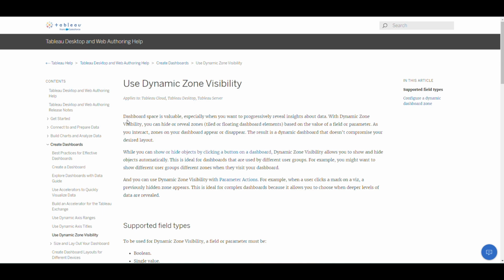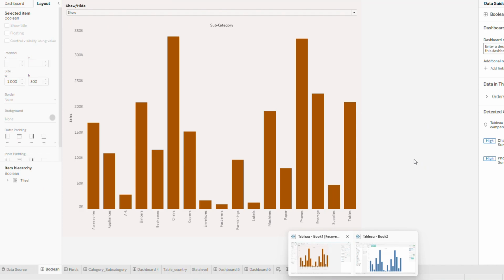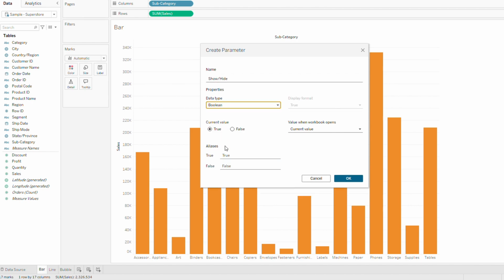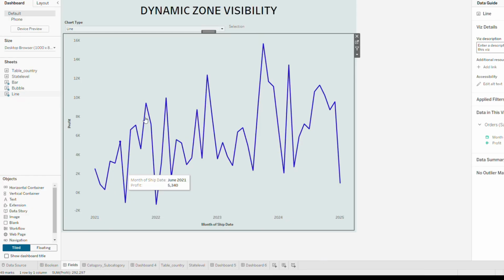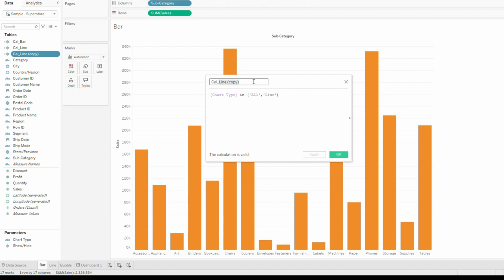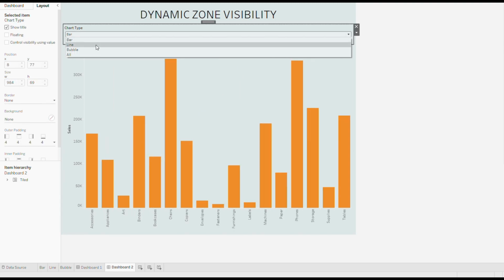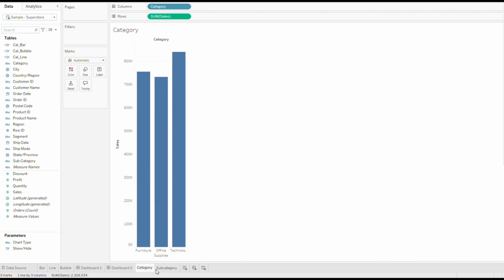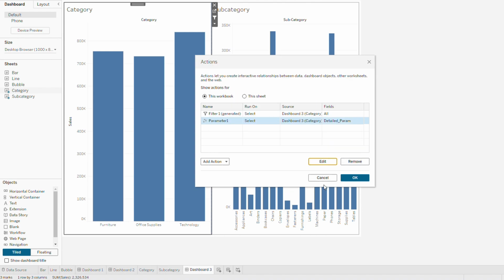Dynamic Zone Visibility in Tableau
Explore Tableau 2022.3 powerful feature which is Dynamic zone visibility where you can create interactive dashboards